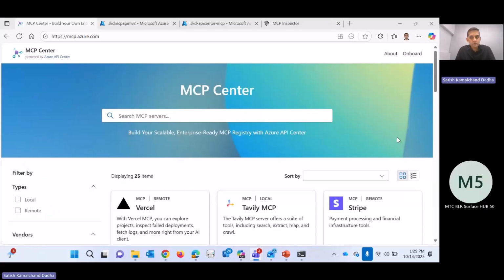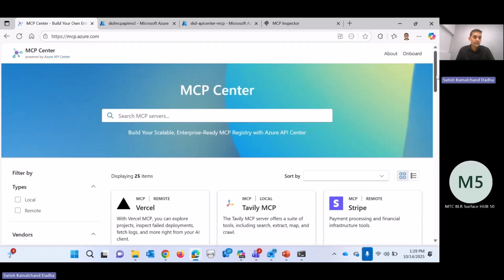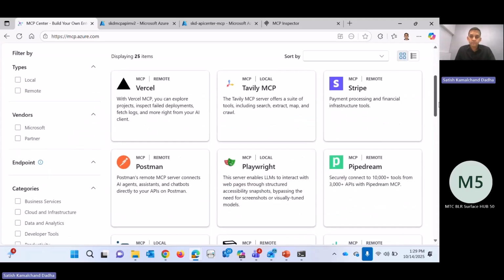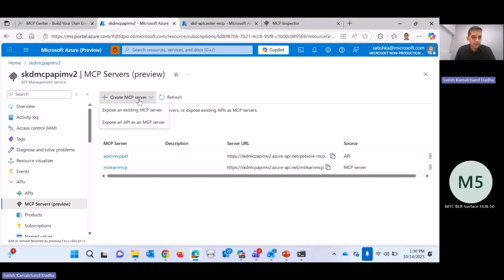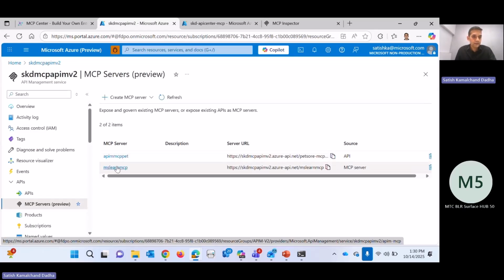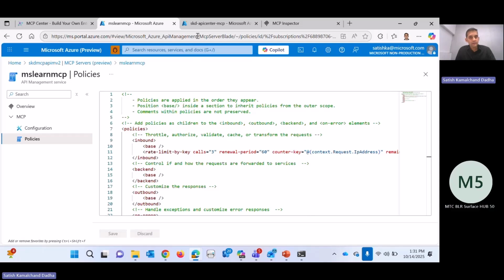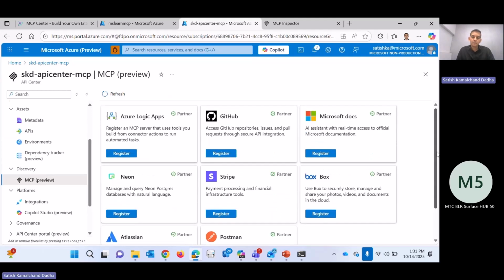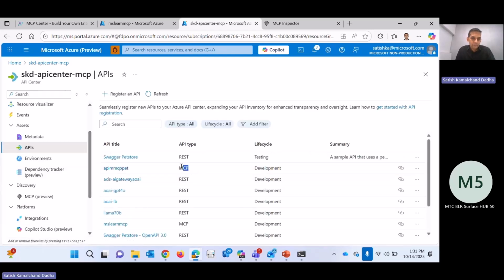TGIF (MCP with APIM - Part 2)